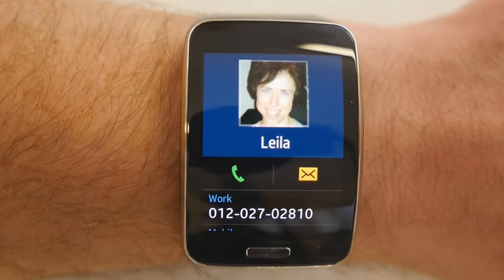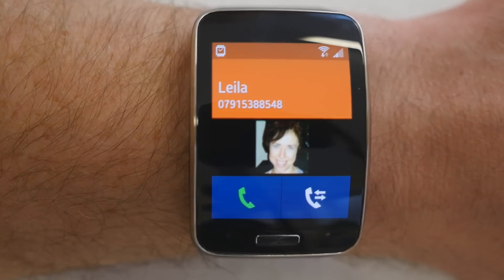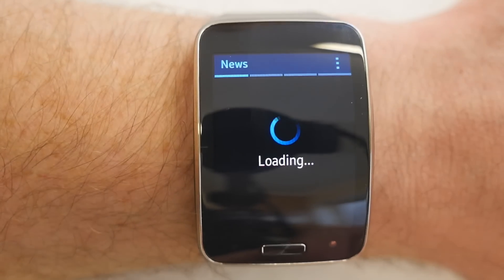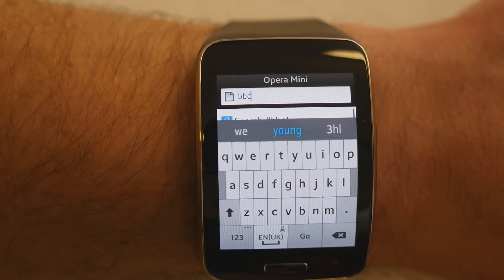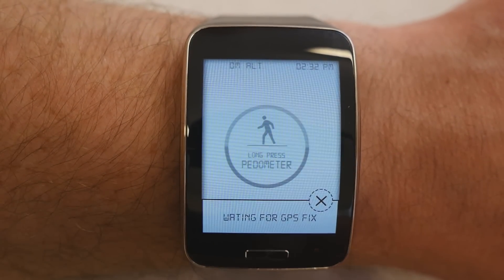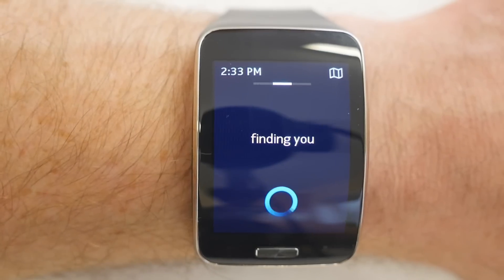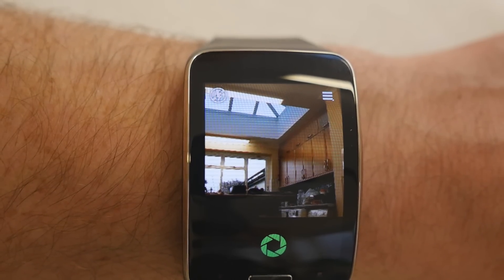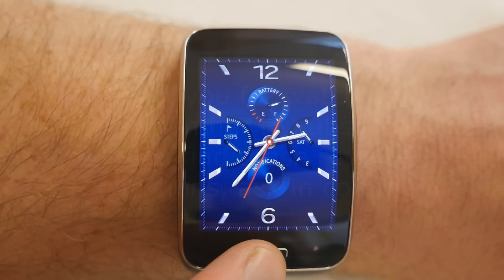Samsung Gear S phone call quality and built in apps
A quick look at the call quality of the Samsung Gear S smartwatch, both when paired with Bluetooth and as a standalone device, and a run through the pre-installed apps on the device when purchased (and a couple of others for good measure!)
Please see my other reviews for unboxing, first boot, comparison (size and apps) with Gear 2 Neo, and battery life test.